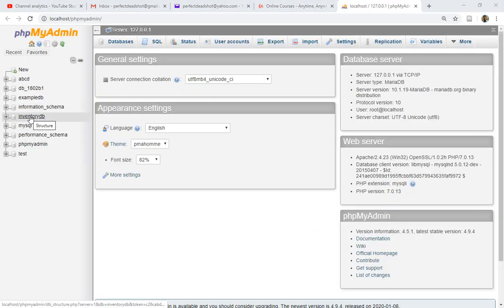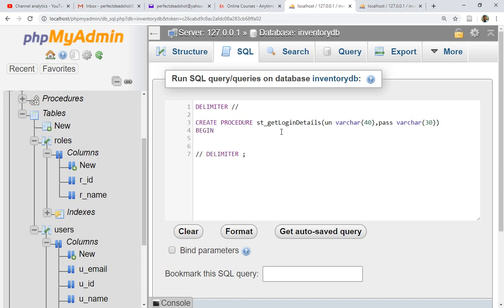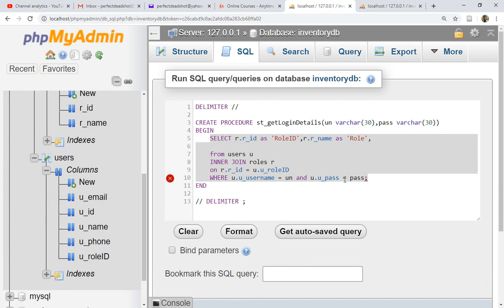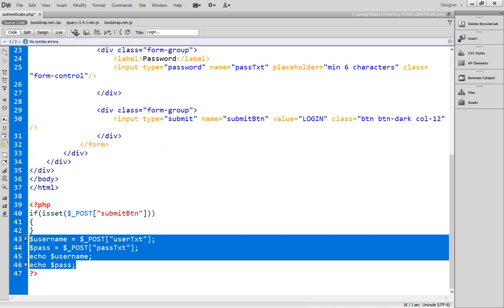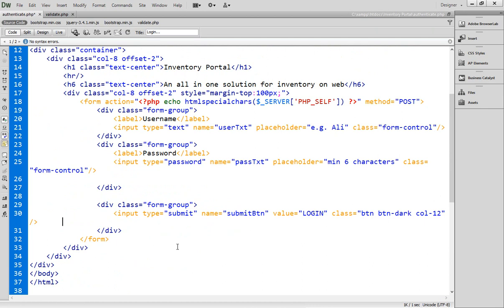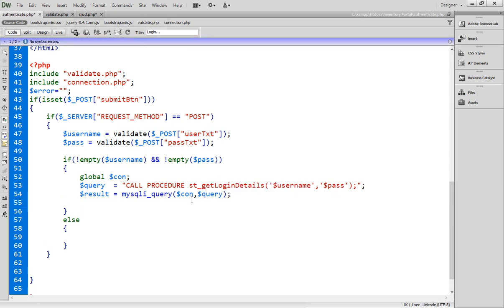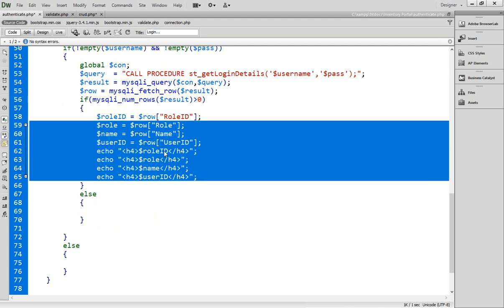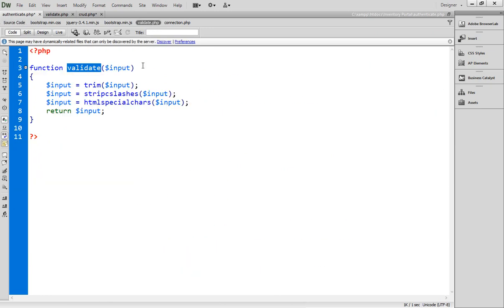Lecture 6 : User Authentication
This video will help you to understand how user authentication can be done. and how to protect data from user that is erroneous.